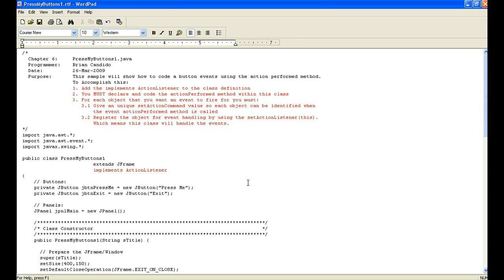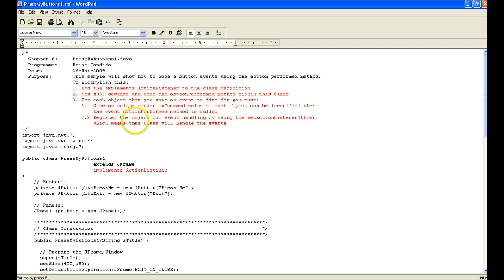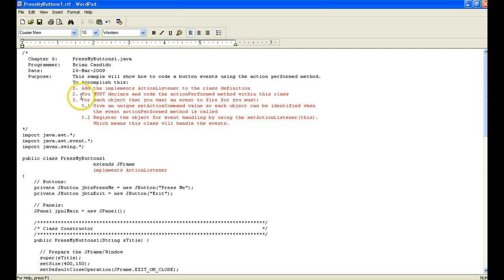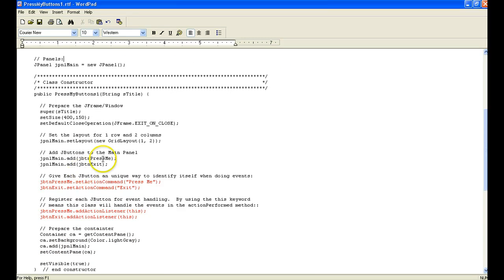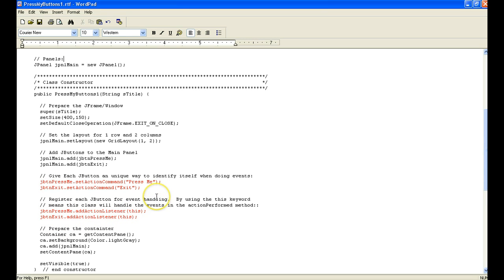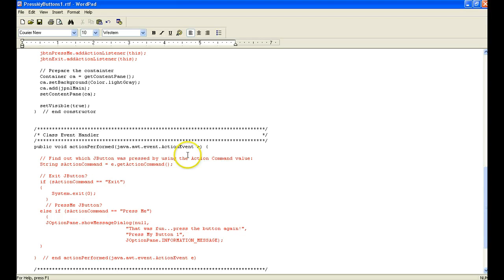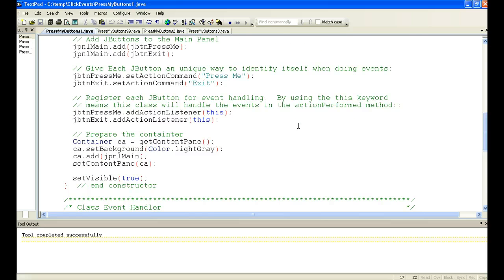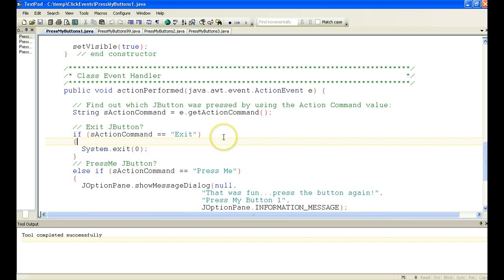PressMyButtons1.java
PressMyButtons1.java learn how to code Click Events in one class.